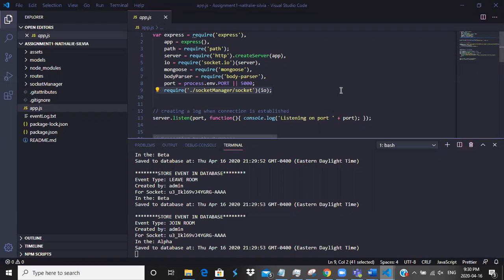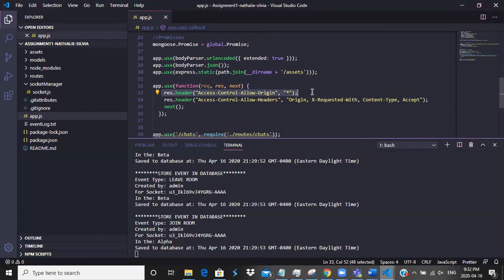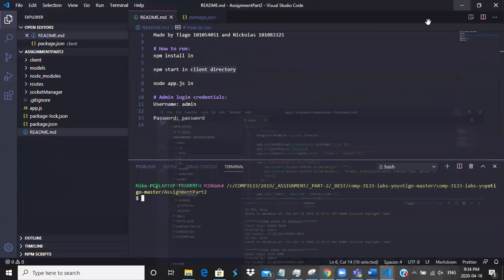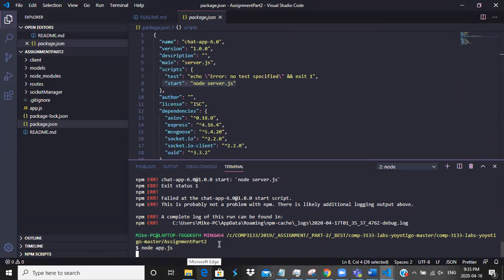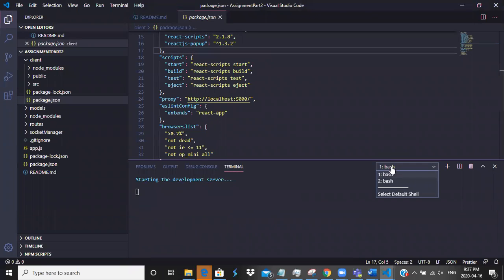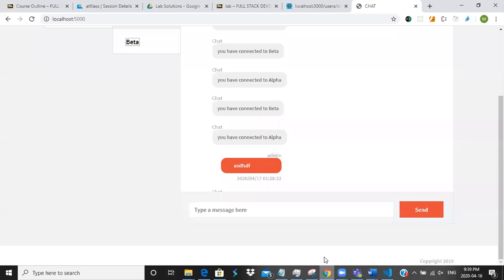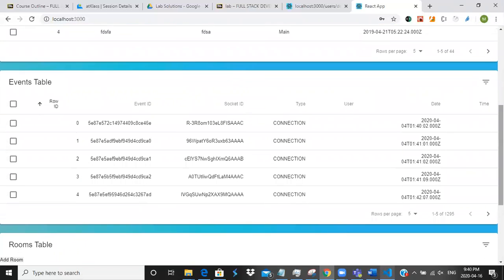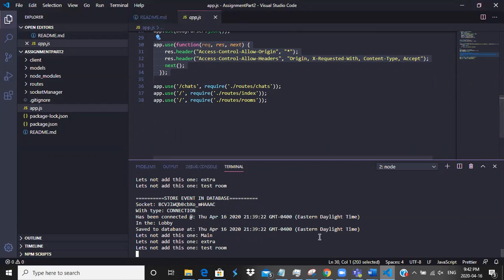Walkthrough - Connecting React to Node.js and Express